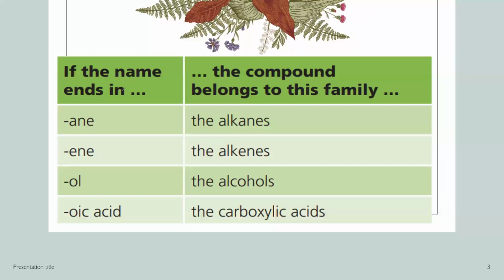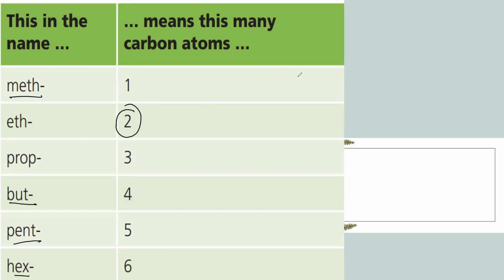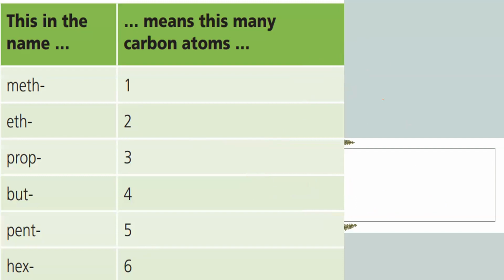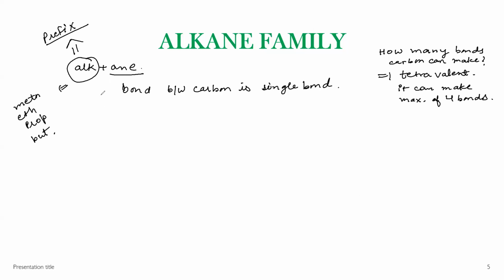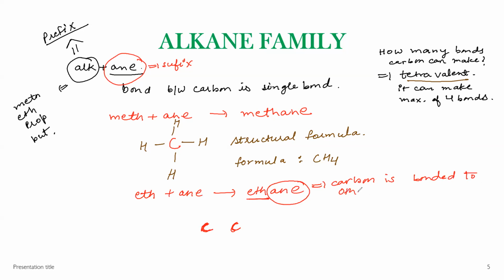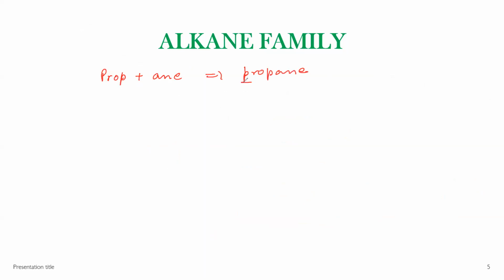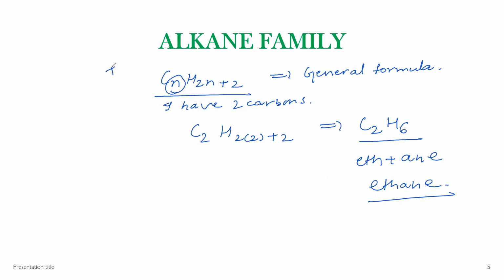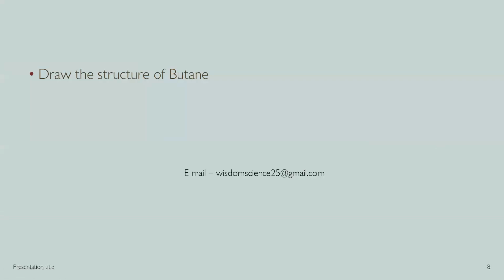INTRODUCTION TO ORGANIC CHEMISTRY+ ALKANES | A LEVEL CHEMISTRY |AQA|EDEXEL|OCR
THIS VIDEO COVERS BASIC CONCEPT OF ORGANIC CHEMISTRY AND AN INTRODUCTION TO ALKANES.